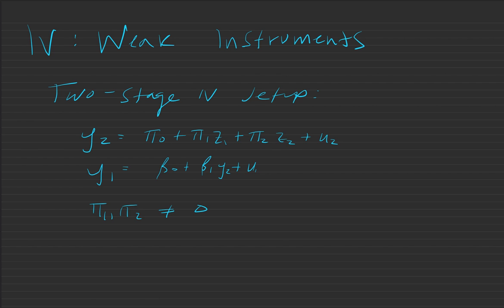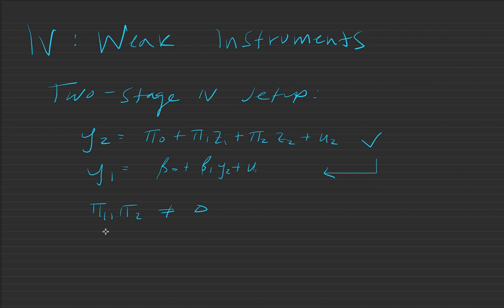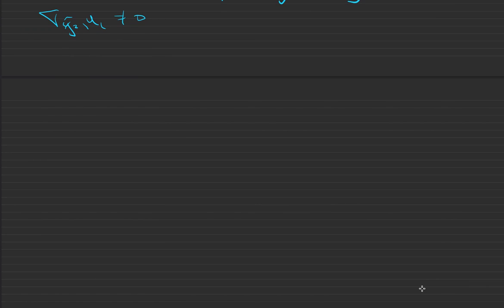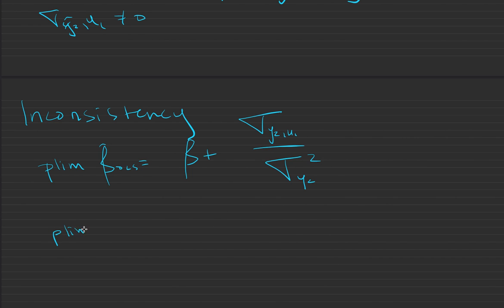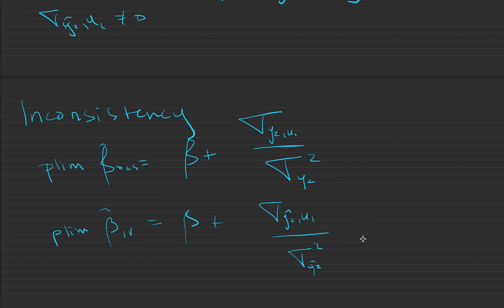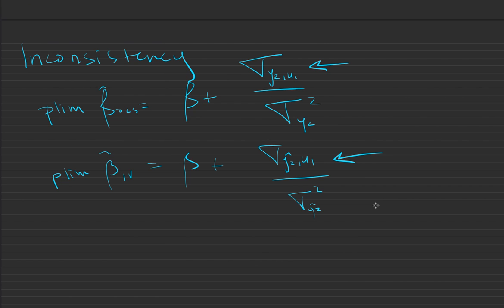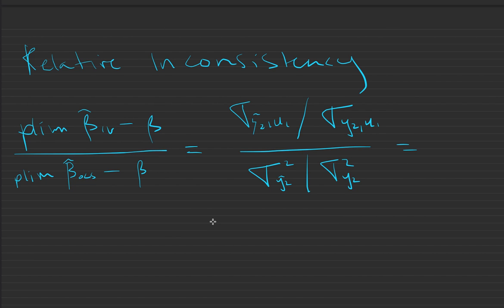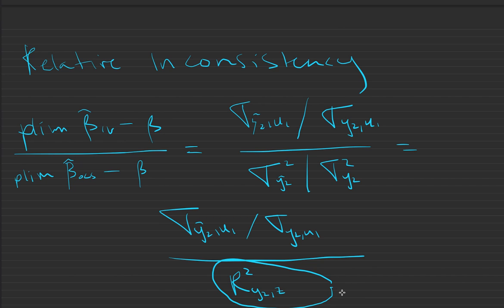Linear Econometrics: Weak Instruments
We discuss the relative inconsistency of IV to OLS and why the strength of the instruments matters